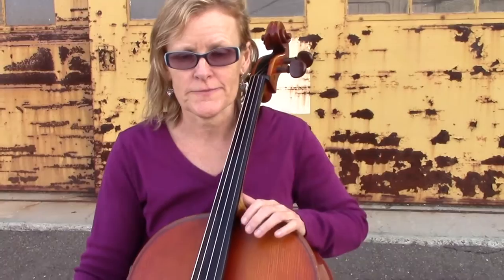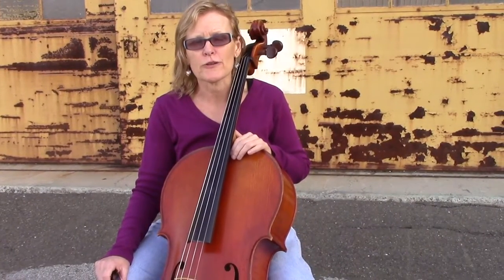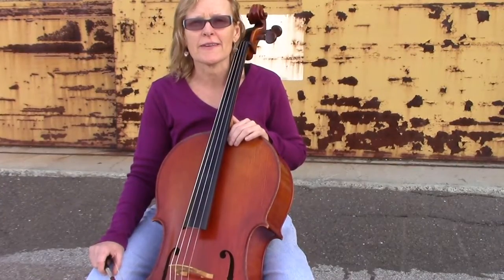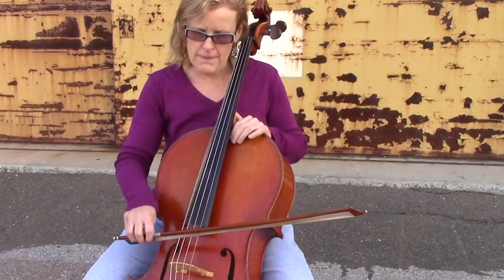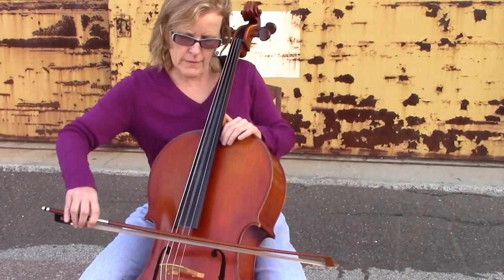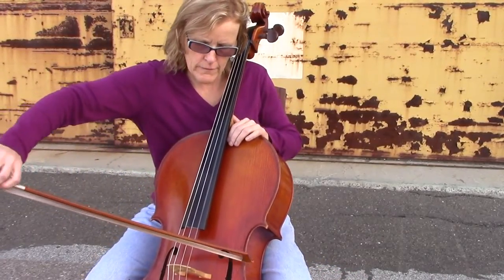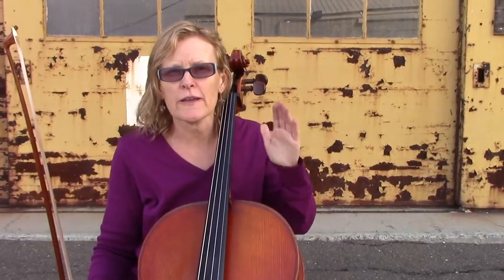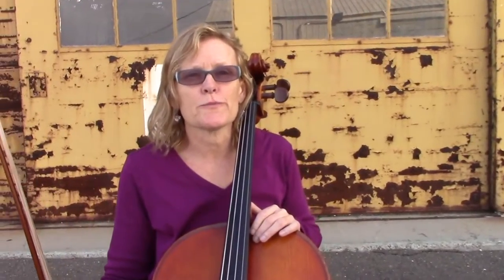The Cello Guru: Open Strings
If you practice open strings daily on your cello, your sound will greatly improve. Here are a few ways to practice them.